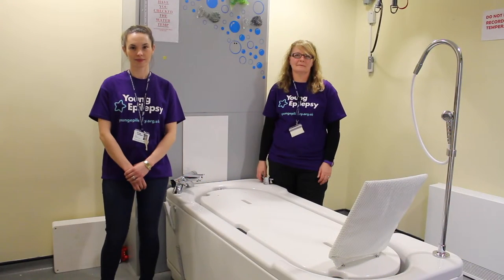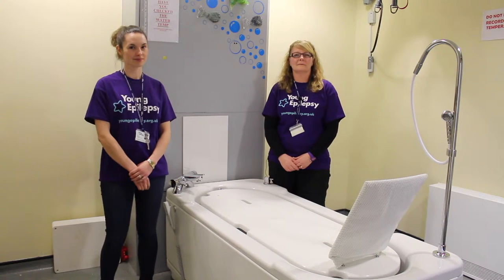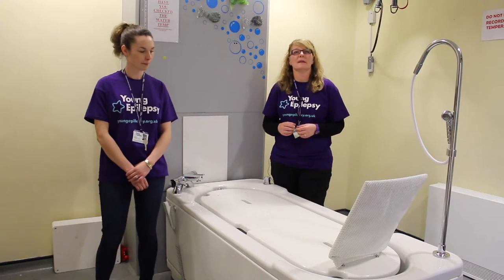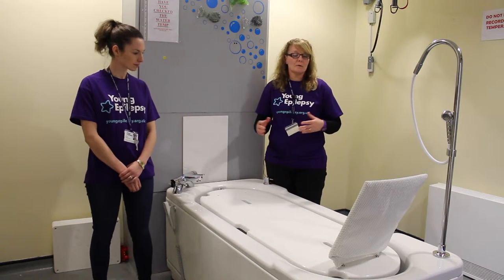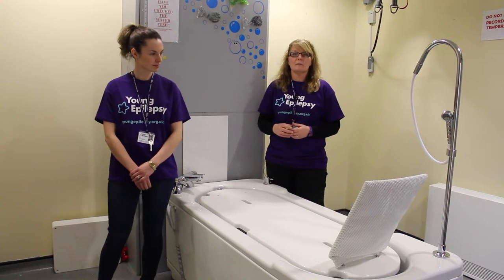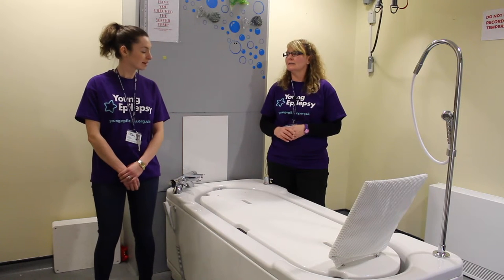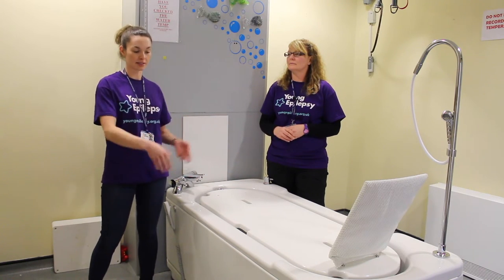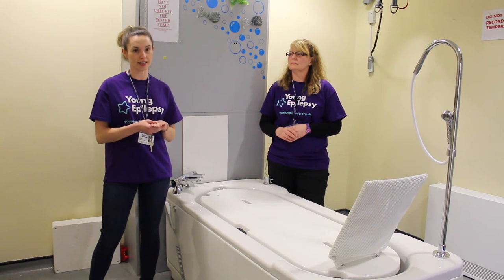Abacus: Hi-lo Gemini bath at Young Epilepsy Centre - OT feedback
A Gemini variable height bath by Abacus Specialist Bathroom Solutions, with integrated platform, has been installed at the main educational campus of the national charity Young Epilepsy so that residential students can enjoy safe bathing.

Young Epilepsy is a national charity supporting children and young people with epilepsy and associated conditions. It also provides a residential and educational facility for students in Lingfield, Surrey. This impressive 62-acre campus includes St Piers School and College, extensive research facilities including a telemetry unit, rehabilitation departments, outreach services and residential halls – catering for around 210 students of which two thirds reside on site. As part of its programme to continually enhance service, the charity has invested in a new Gemini bath which has been installed in one of the residential halls. This specialist power assisted bath has been chosen to provide safe and more comfortable bathing for disabled students along with ergonomic working heights for carers.